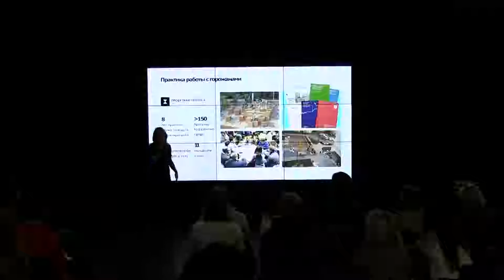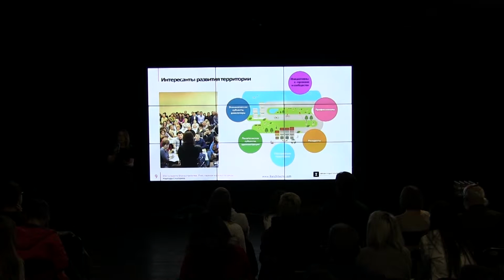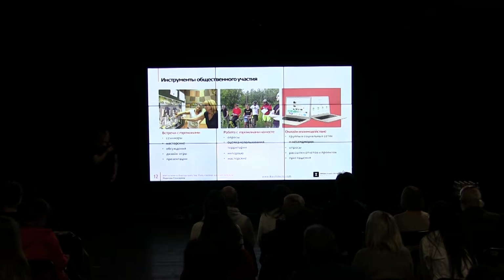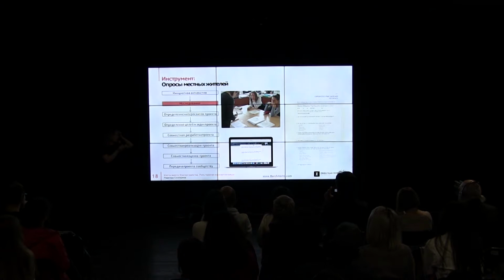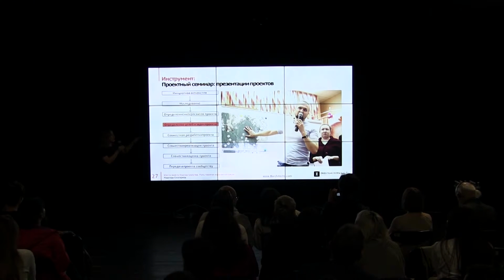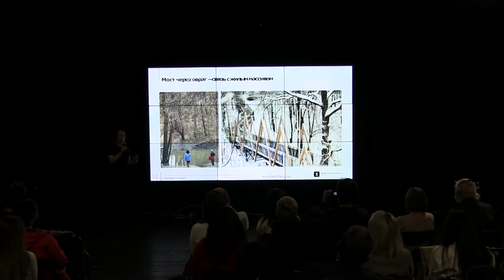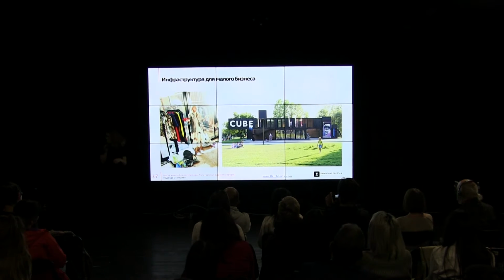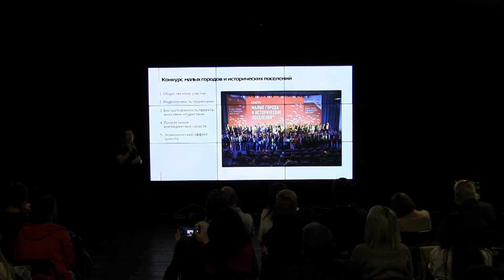Nadezhda Snigireva: Making places, not improvements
Выступление Надежды Снигирёвой в рамках I Международного семинара по соучаствующему проектированию.